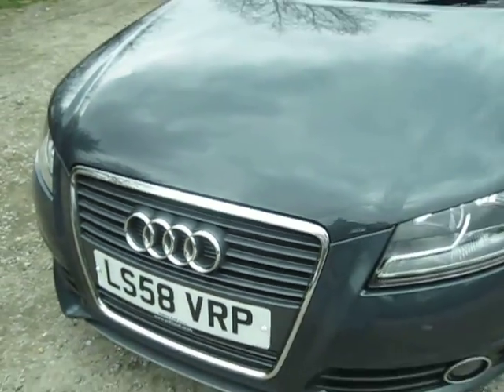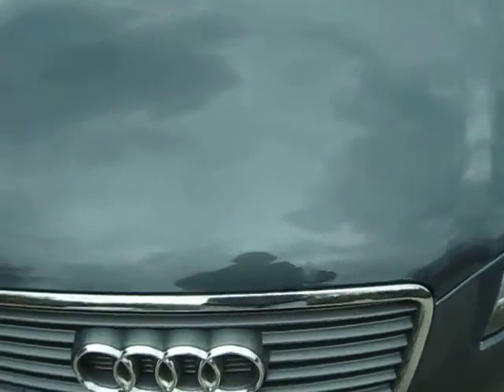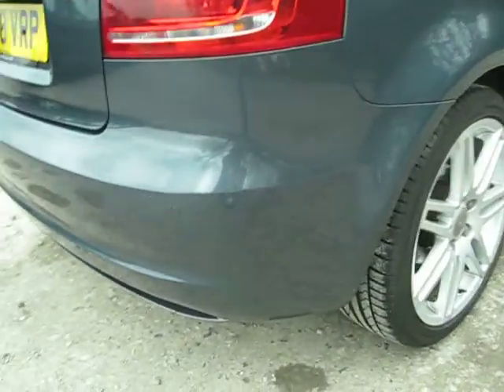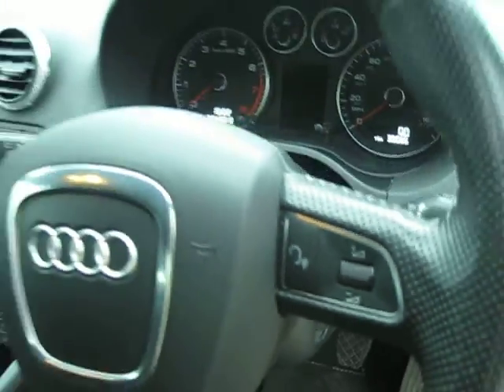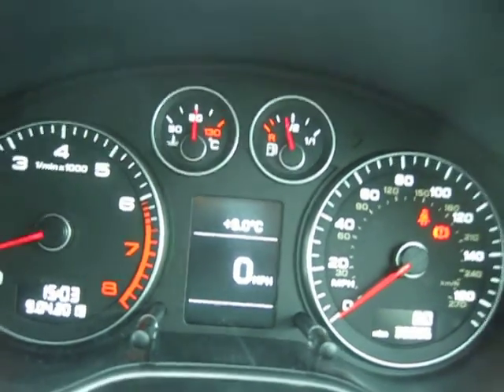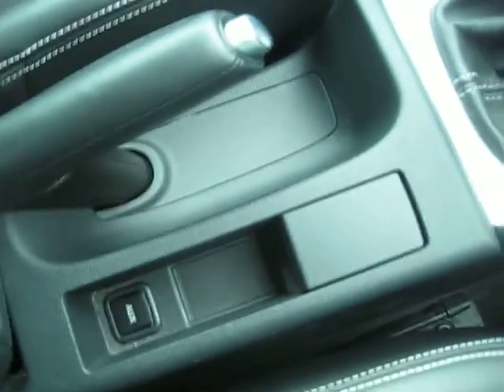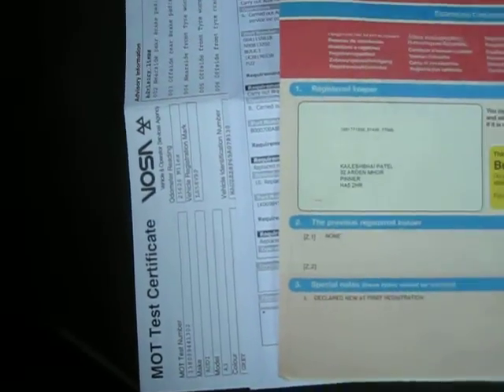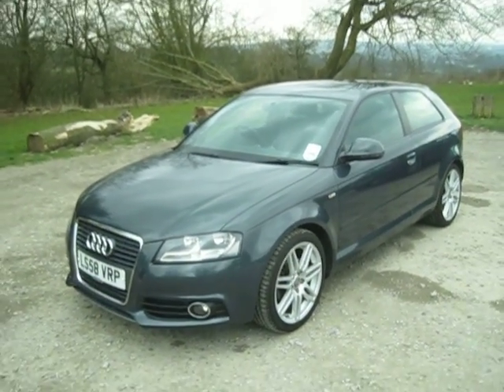Selling - 58 Audi A3 1.6 S Line, Tax, MOT, Serviced, 1 Owner, Low Miles, Good Condition